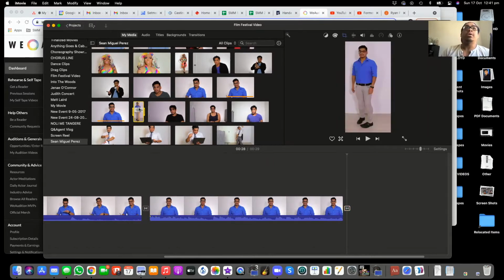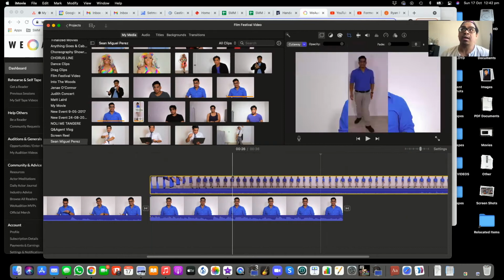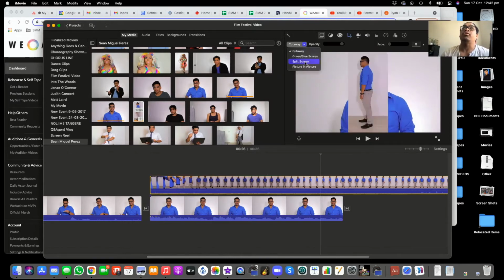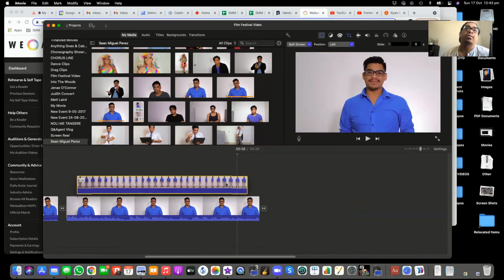TUTORIAL - How To Insert A Full Body Slate